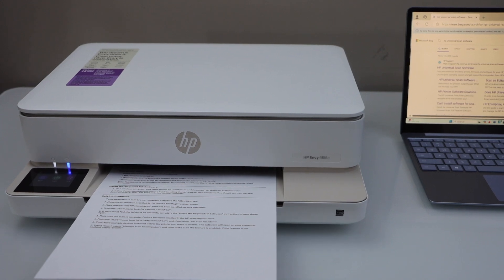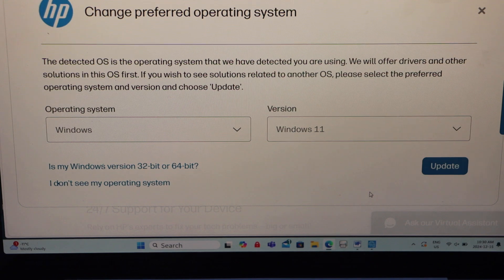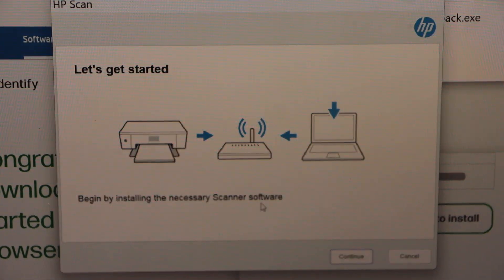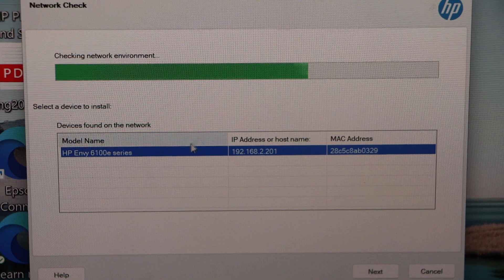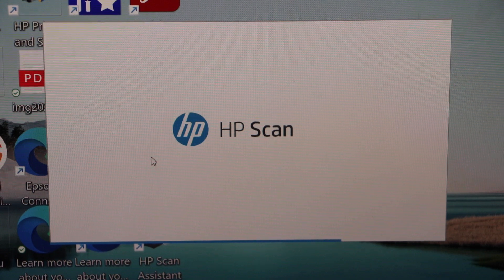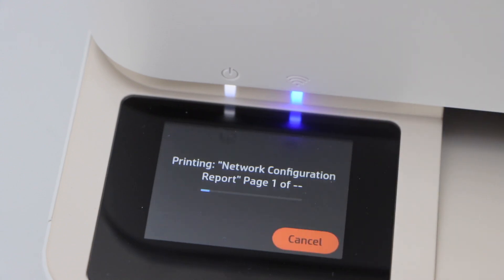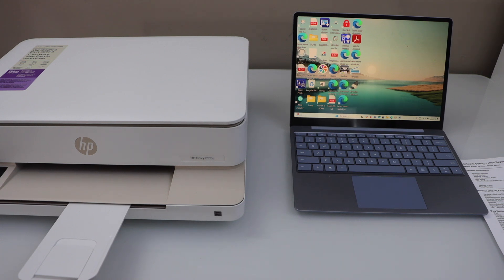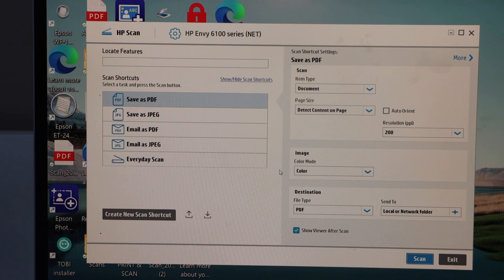HP Envy 6155e Printer Scan To Computer Setup, Install HP Universal Scan Software, Win 11 Test Scan.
This video reviews how to do an "HP Printer Scan to computer setup using the HP Universal Scan software", this shows complete installation, troubleshooting, and scanning test on the HP Envy 6155e All-in-one Printer. This can be done with many HP printers having a scan-to-computer option.